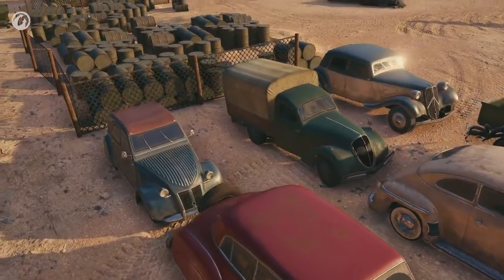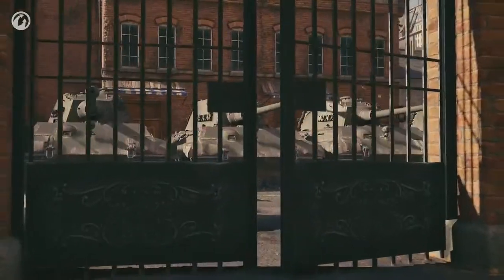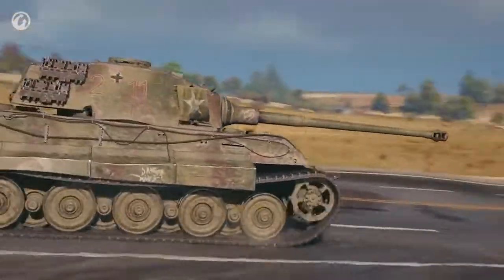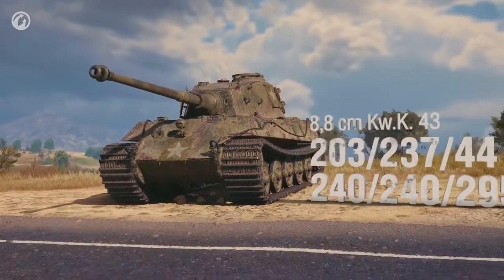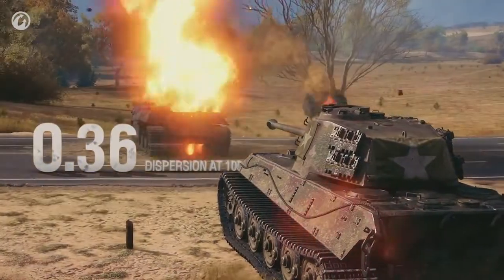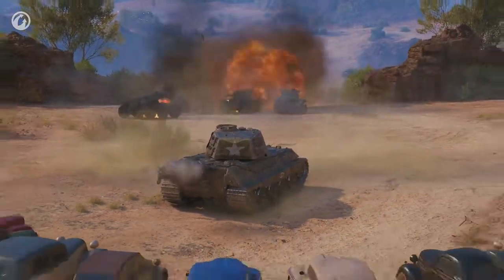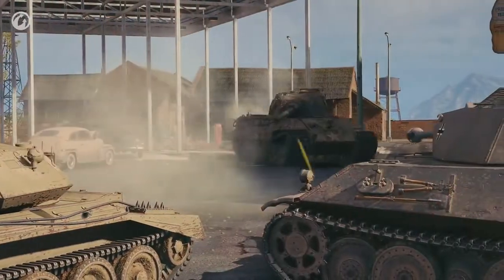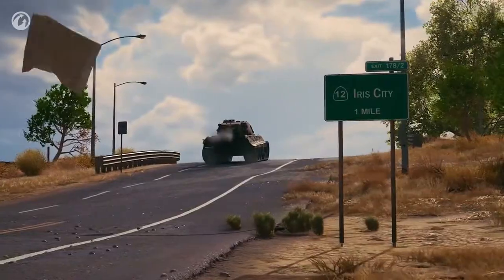Tank Gear The King Tiger C vs Cars Guide Park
Check Out The PROFITABLE ARBS Found by The Software Over The Last Few Years!